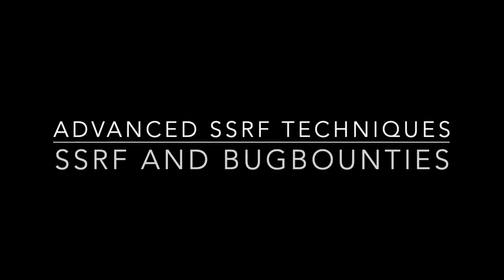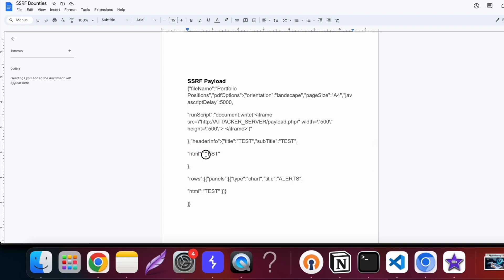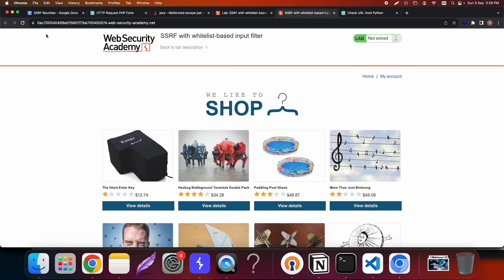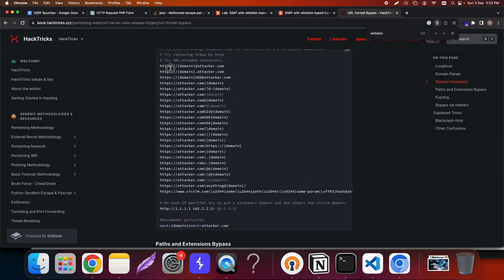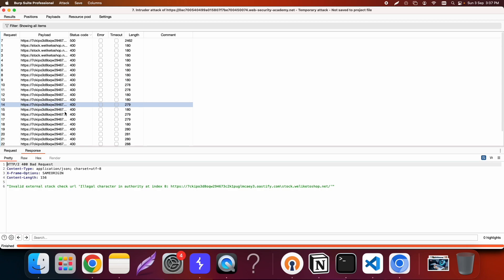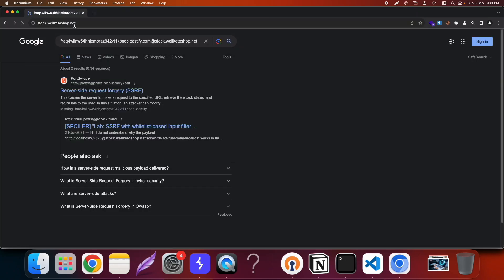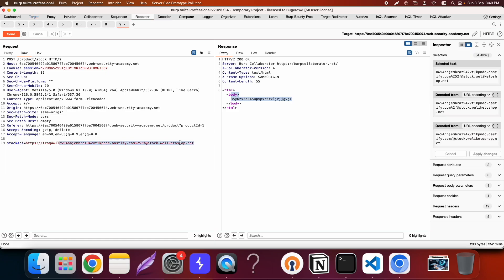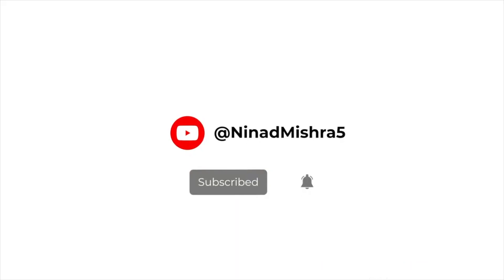Server-Side Request Forgery SSRF & bugbounties 2/2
In this comprehensive video, we'll delve into the world of Server-Side Request Forgery (SSRF) and explore the art of bypassing SSRF defenses. We'll cover two potent techniques – Redirection and Double URL Encoding – that enable attackers to manipulate servers into making unauthorized HTTP requests to internal or external resources.

But this video is not just theory; we'll back our knowledge with real-world bug bounty reports that showcase the devastating potential of SSRF attacks. These reports offer invaluable insights into how SSRF vulnerabilities can be discovered, exploited, and responsibly disclosed. You'll witness the impact of successful SSRF attacks and the significance of ethical hacking in securing web applications.

The heart of our tutorial lies in solving an SSRF Lab equipped with whitelist filters. Through a practical demonstration, we'll guide you through the process of identifying and bypassing these filters, providing hands-on experience in securing your applications against SSRF threats.

To round off our exploration, we'll discuss best practices and mitigation strategies. You'll learn how to safeguard your applications by implementing robust input validation, utilizing network-level security measures, and staying updated with the latest SSRF attack vectors and trends.

Whether you're a cybersecurity enthusiast, bug bounty hunter, or a developer concerned about securing web applications, this video offers a complete guide to mastering SSRF bypass techniques and fortifying your digital assets against this critical security vulnerability.

Join us now to level up your cybersecurity knowledge and skills. Watch the video and become a master of SSRF bypass techniques to effectively protect your digital assets.